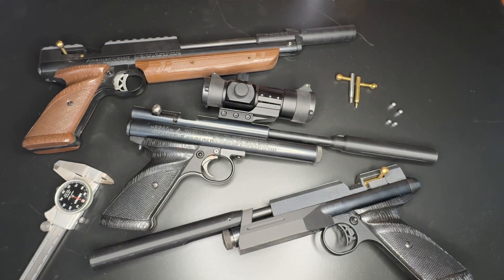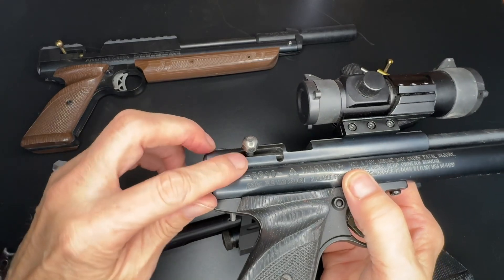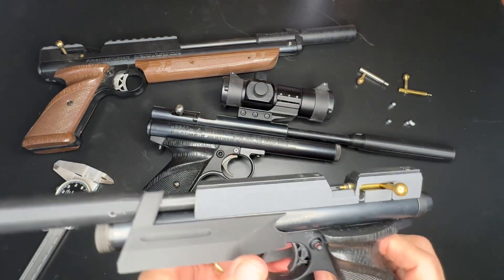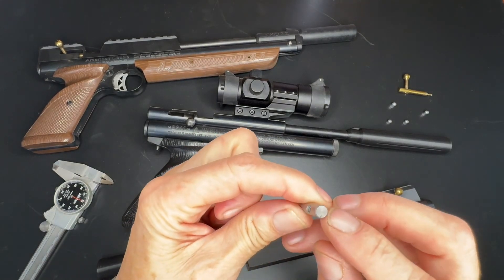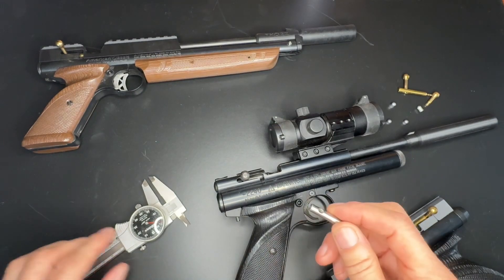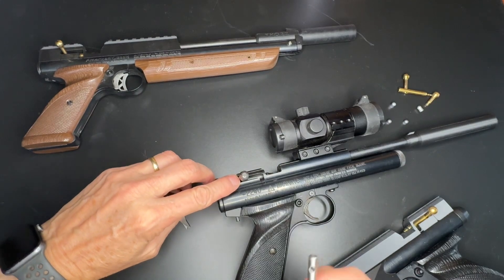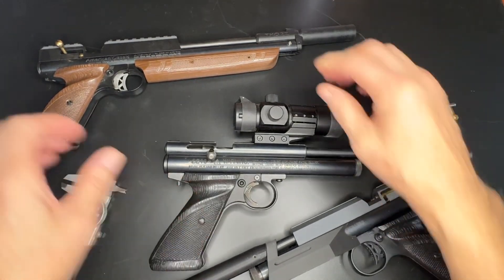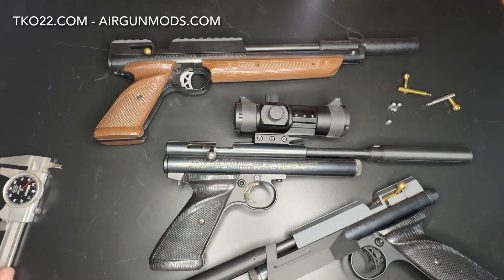Crosman 2240 bolt mod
Modify the bolt probe on a Crosman 2240 (and variations) to allow more room to load longer pellets.